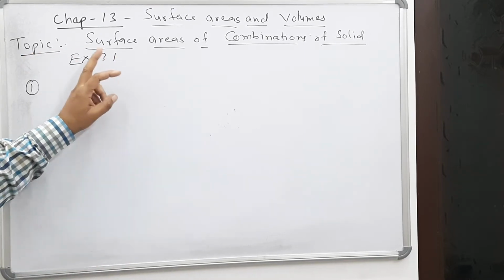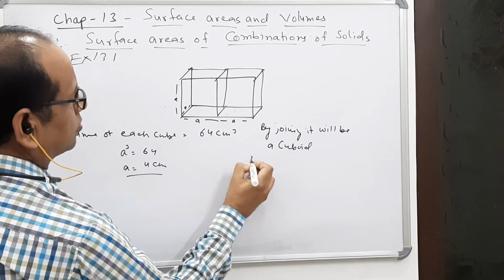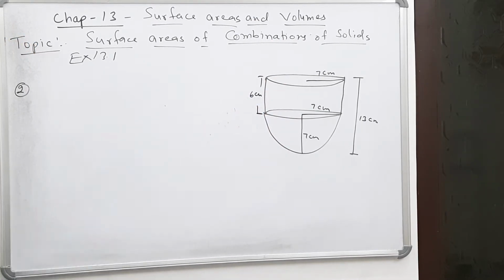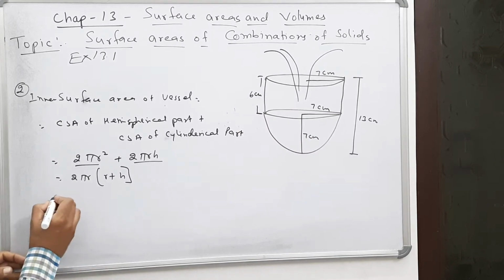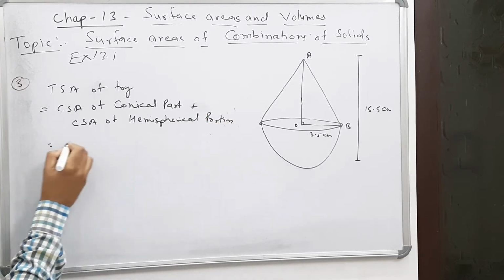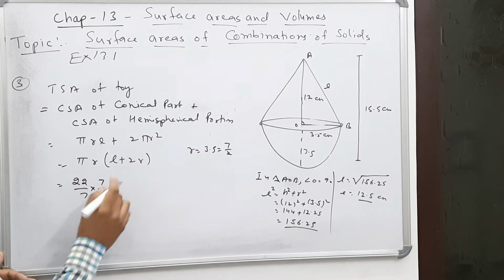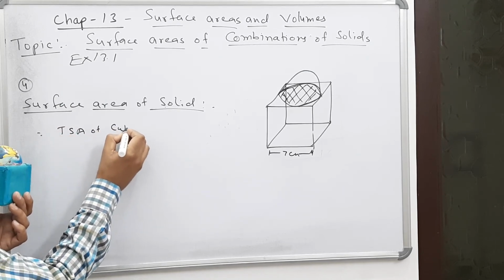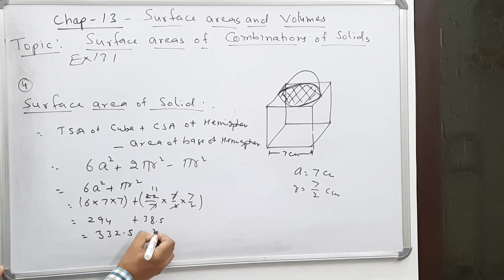CLASS- X - MATHEMATICS- CHAPTER- 13 - Surface areas and Volumes .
Surface areas of Combinations of Solids.